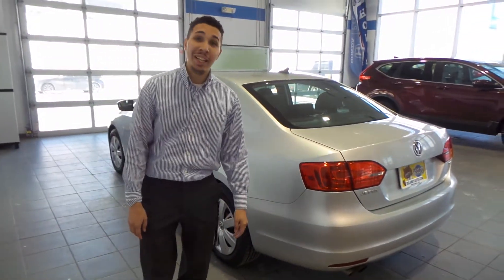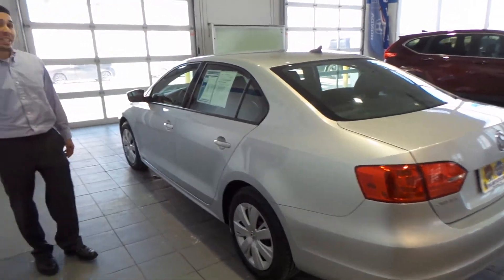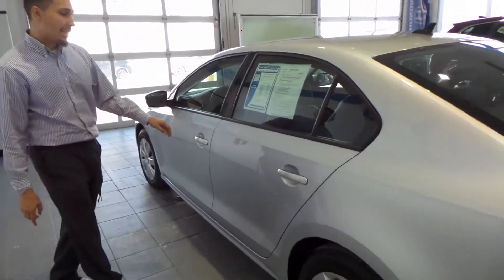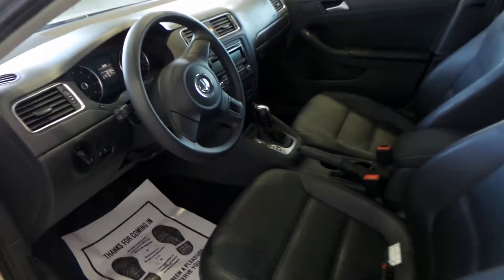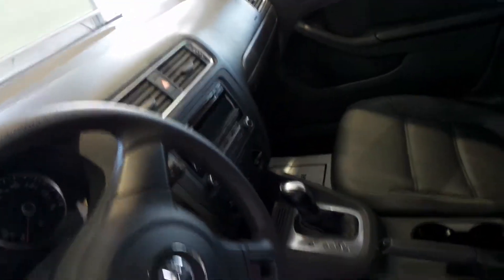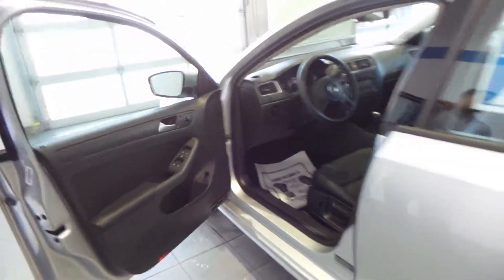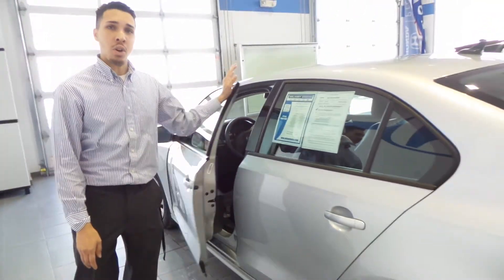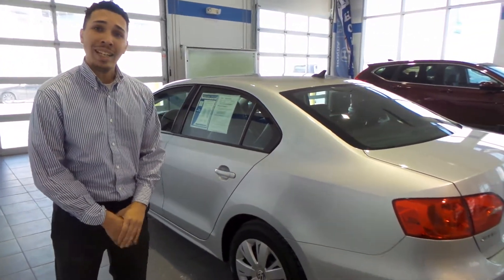2014 Volkswagen Jetta